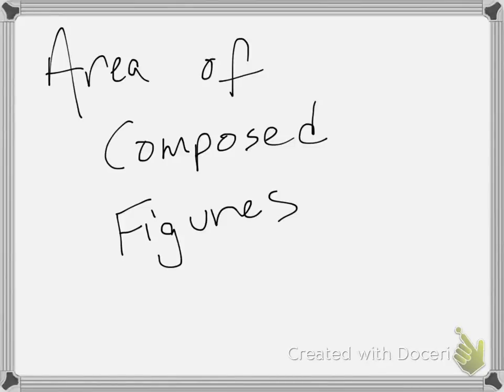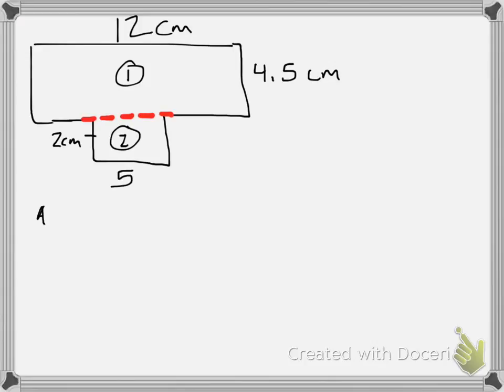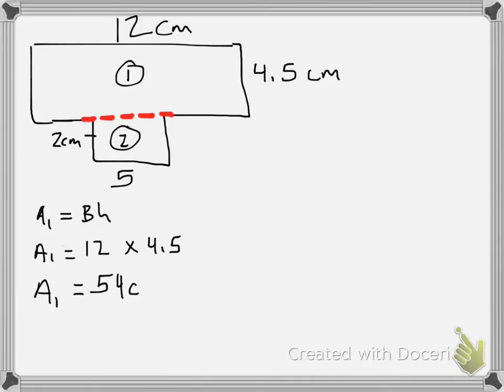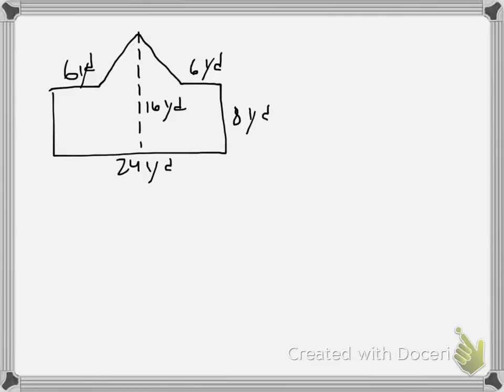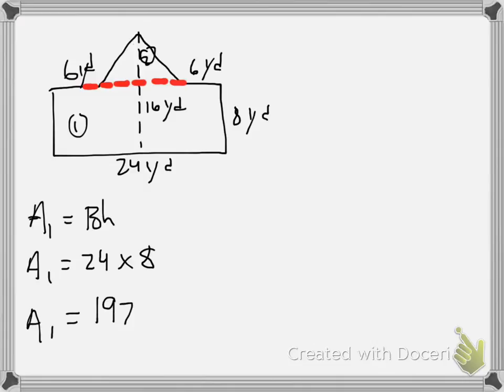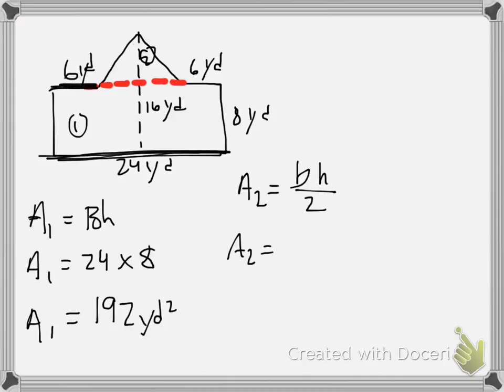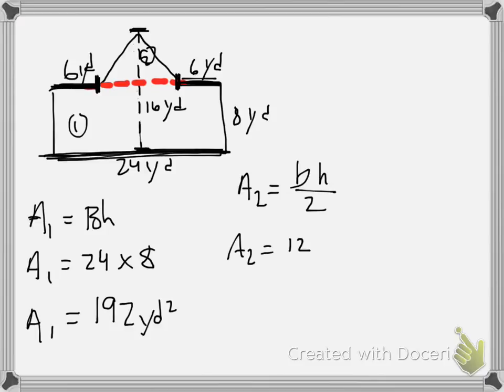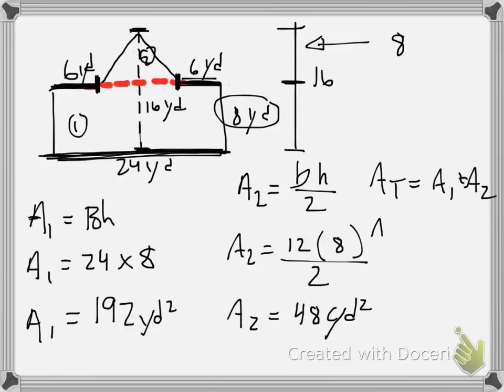Area of Composed Figures